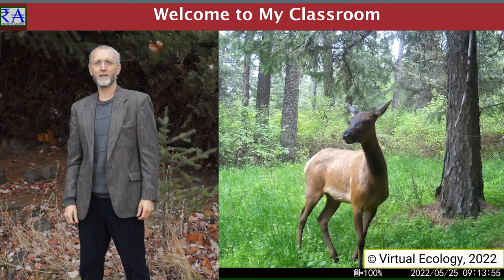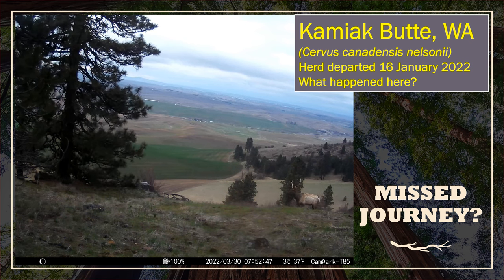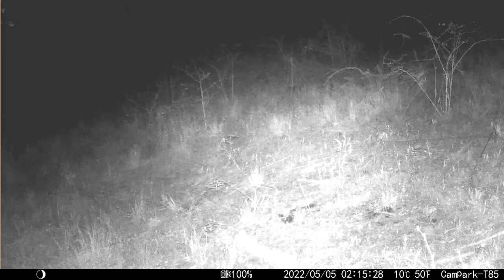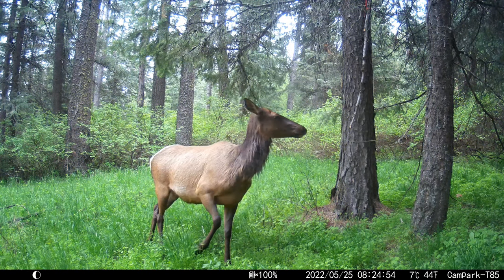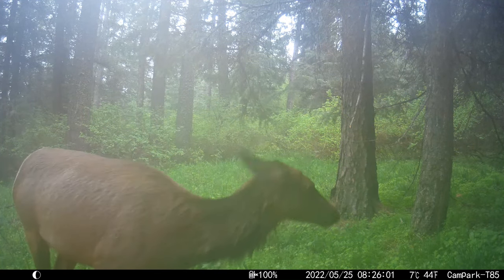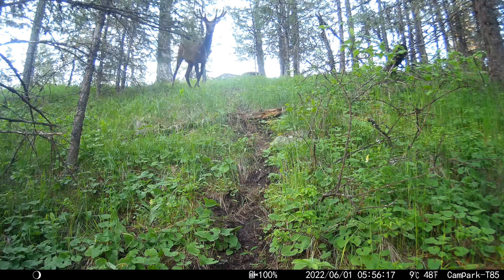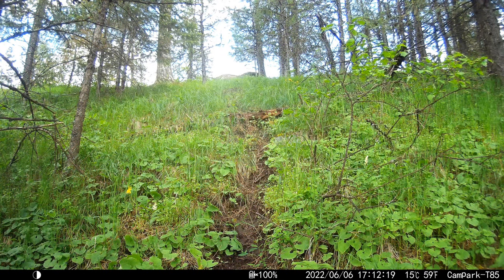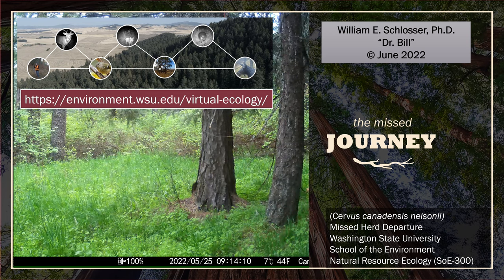Elk who missed the exit march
Rocky Mountain Elk left Kamiak Butte on 16 January 2022, but a couple stragglers remained. They missed the roundup exit. A rag horn bull showed up first, then a wondering cow was seen. The cow keeps walking the butte, looking for a nursery. Watch as we see some new entries in June.